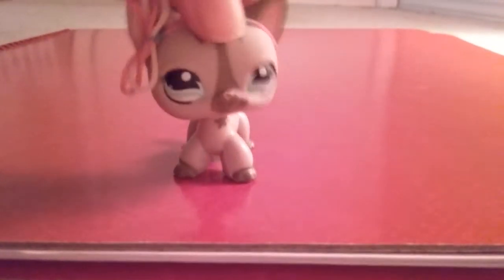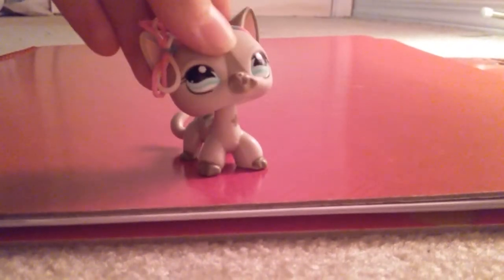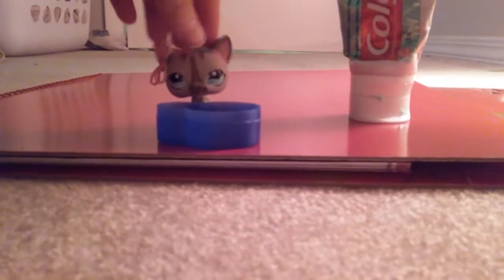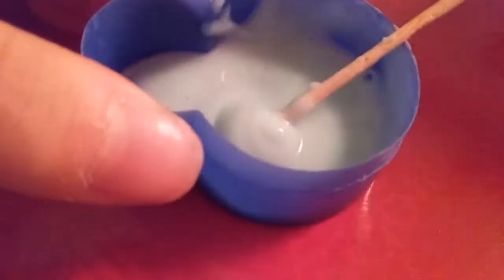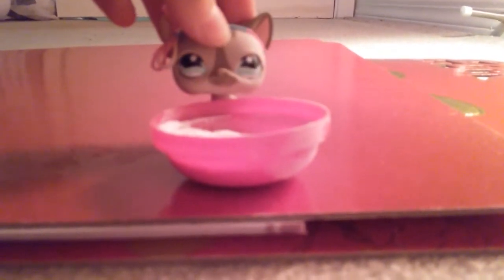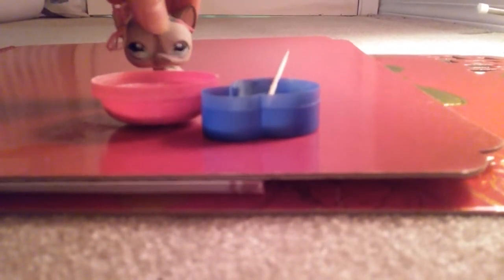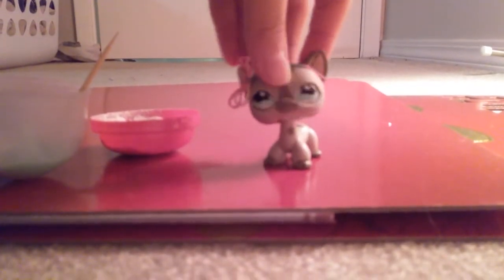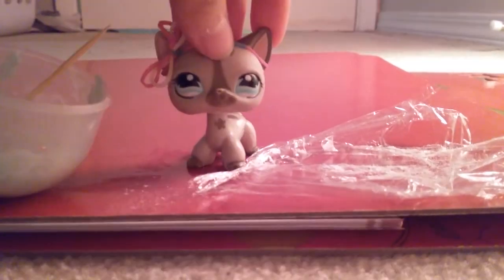How to make slime/playdough! 2 ingredients (no borax, glue, Landry detergent...) part 1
Guys this is the first part and I'm teaching you guys how to make slime/playdough!